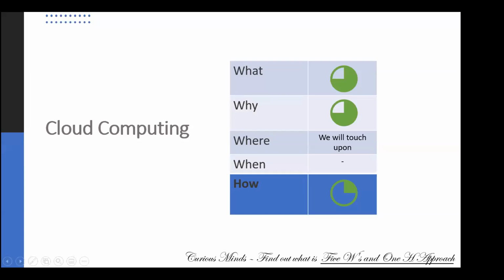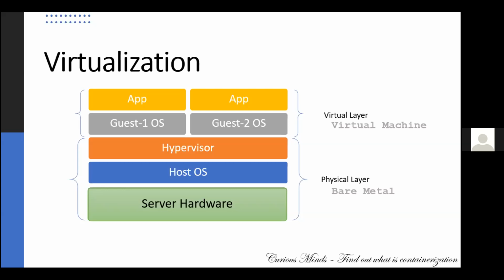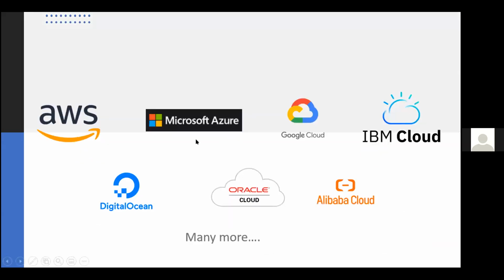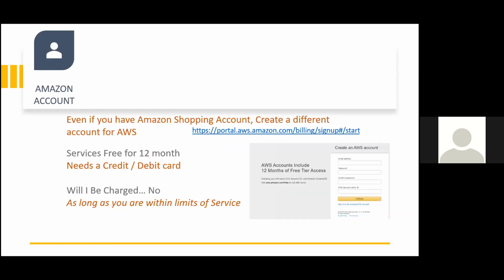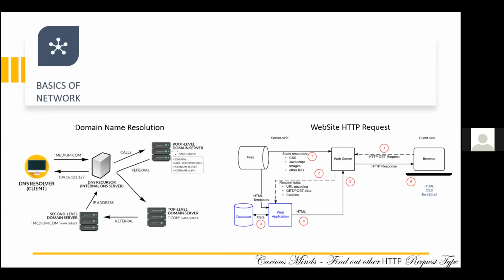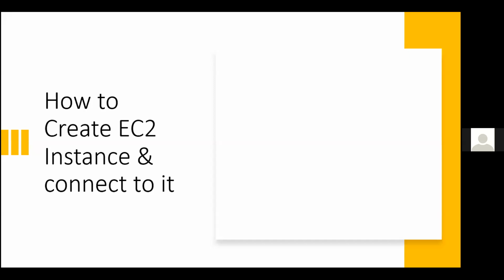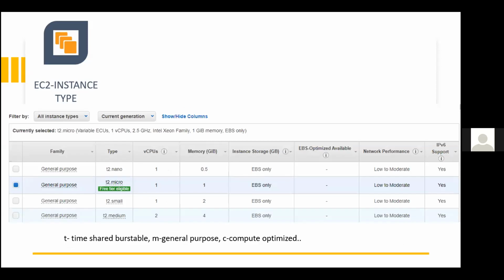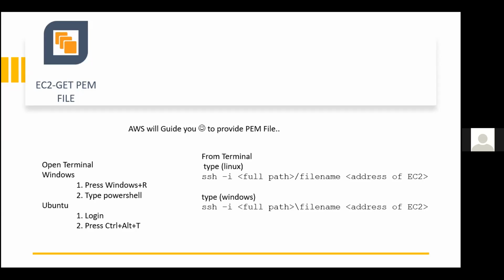Cloud computing and AWS Part 1